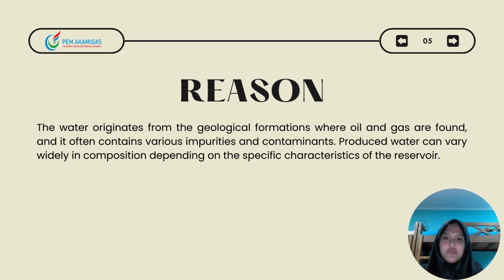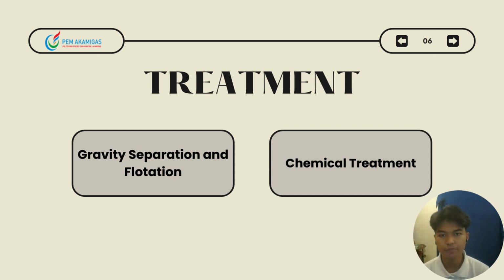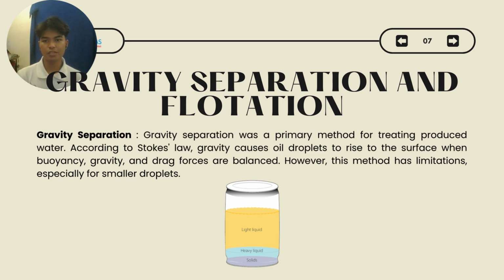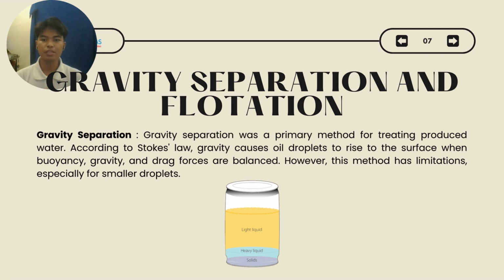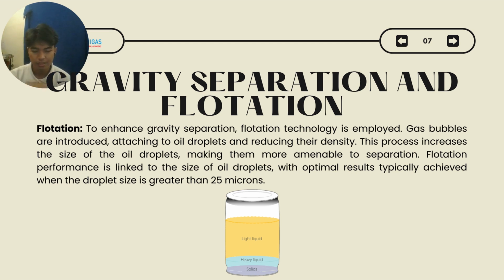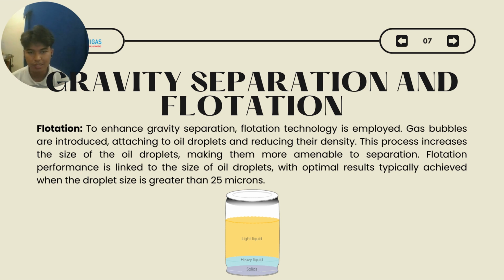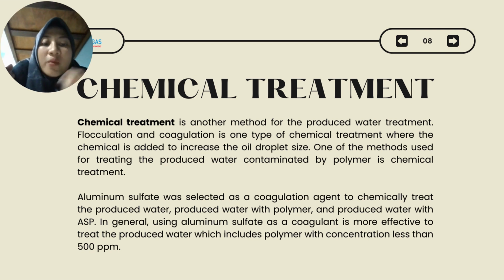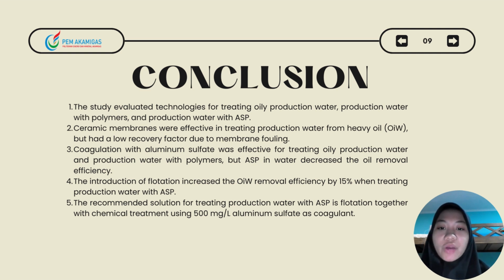Oil and Gas Production Problems - Water Produce Problems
Created by Group 3, PRD 3A PEM Akamigas Cepu on the topic of water produce problem
Group Member:
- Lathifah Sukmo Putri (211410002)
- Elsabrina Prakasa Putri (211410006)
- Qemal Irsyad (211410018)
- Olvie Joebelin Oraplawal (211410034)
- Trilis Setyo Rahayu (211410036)